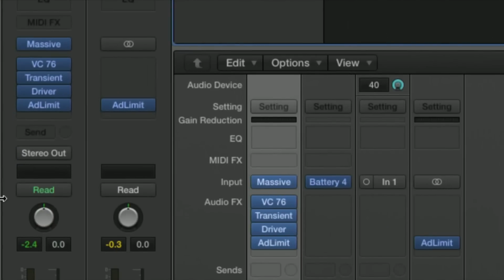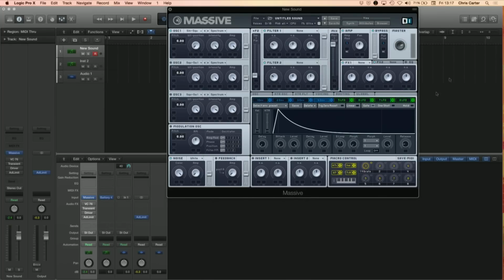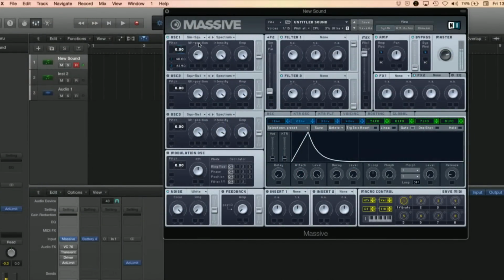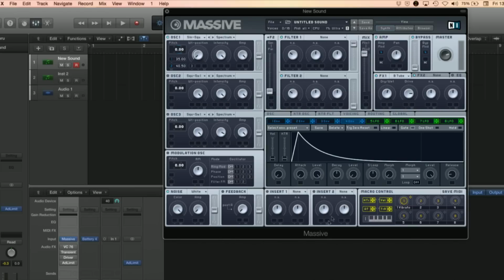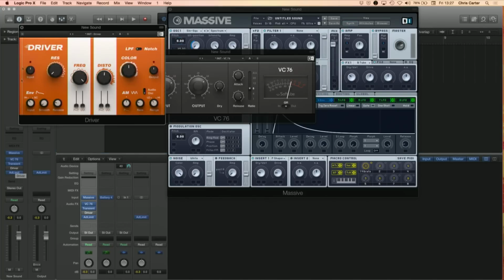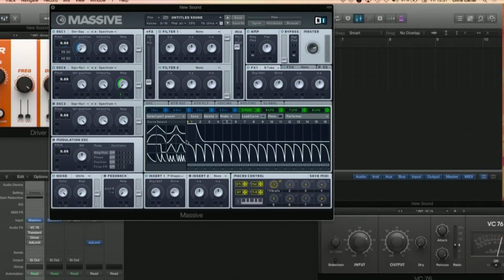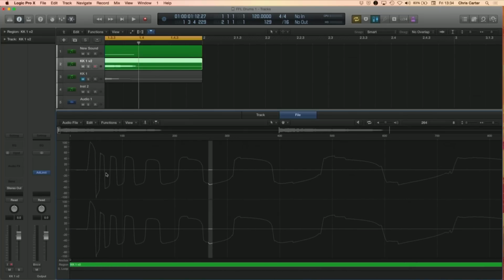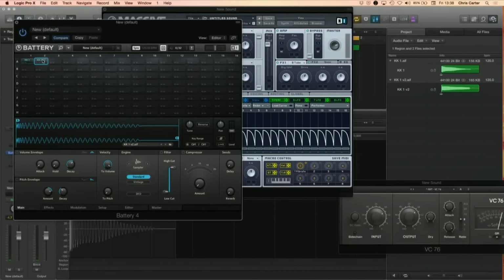Synth Drum Sound Design in Massive & Battery (FFL!)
Chris Carter shows you how to create your own drum sounds using Massive then loads them into Battery for further treatment.